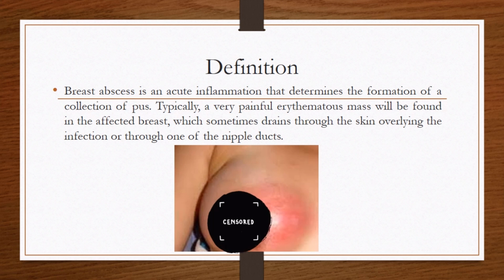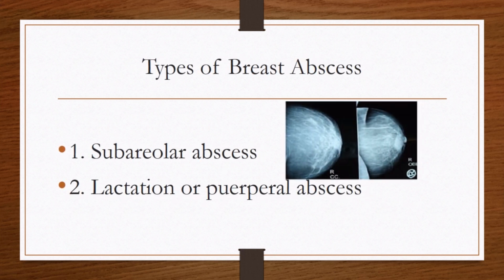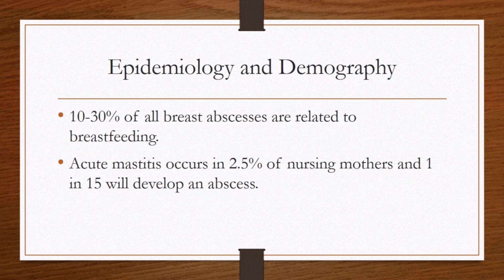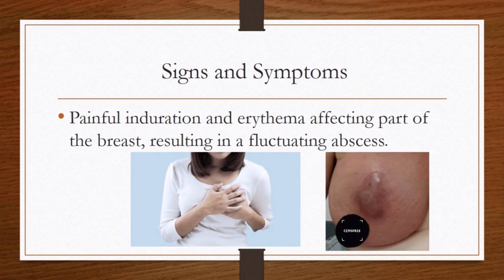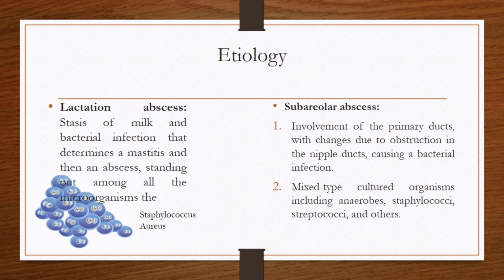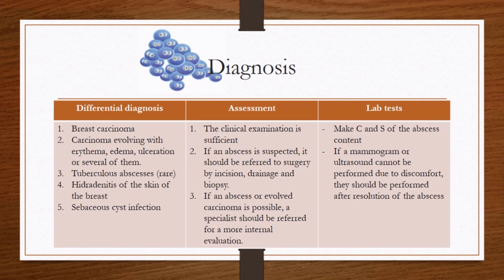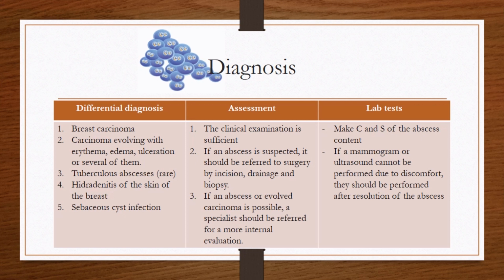BREAST ABSCESS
0:00 Introduction and presentation of the topic breast abscessç
0:39 Definition of breast abscess
1:04 Types of breast abscess
1:31 Epidemiology and demographics of breast abscess
1:51 Signs and symptoms of a breast abscess
2:14 Etiology of a breast abscess
2:49 Differential diagnosis of a breast abscess
3:09 Evaluation of a breast abscess
3:28 Laboratory tests for a breast abscess
3:44 Non-pharmacological treatment of a breast abscess
4:00 Acute treatment for a breast abscess
4:33 Chronic treatment of a breast abscess
4:41 Forecast an referral of a breast abscess
5:14 Final thanks and presentation of the next topic